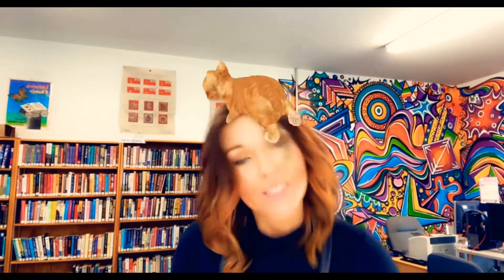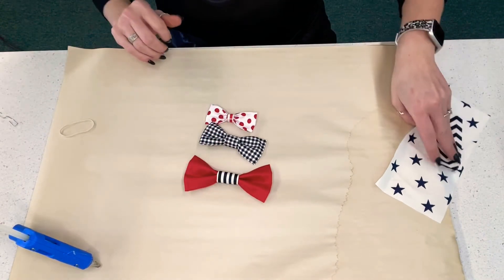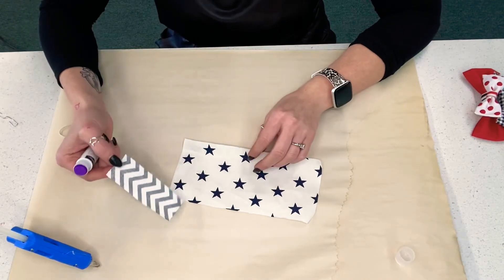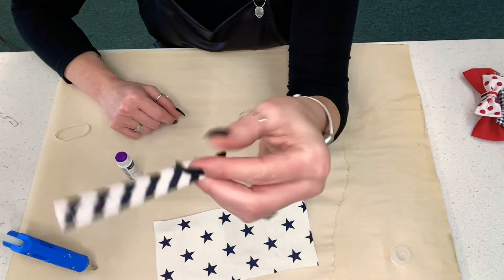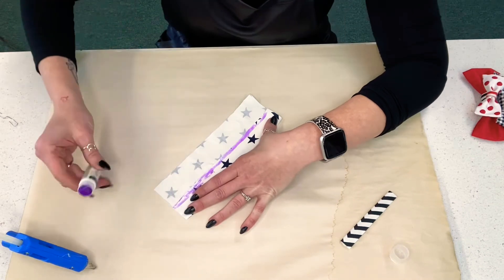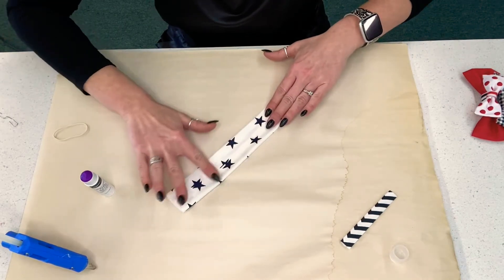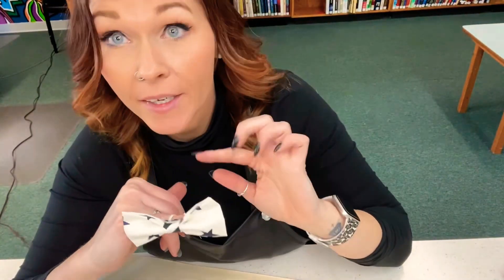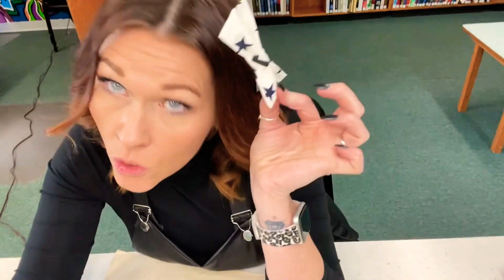DIY No Sew Pet Bows Take & Make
Pop by the Redvers Library to get your supplies to make these super adorable pet bows!!